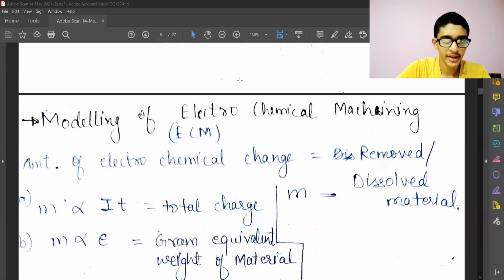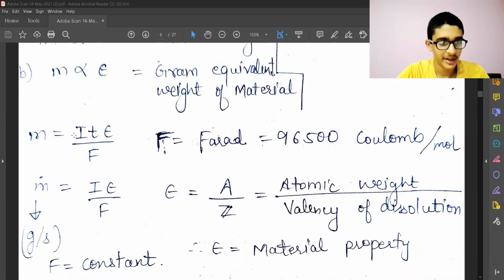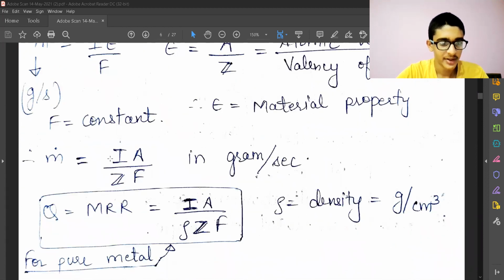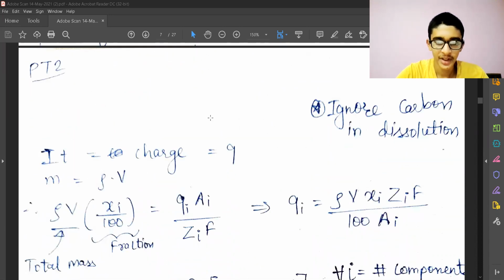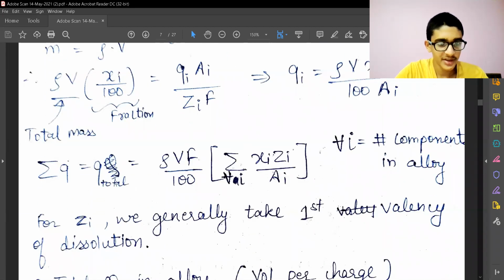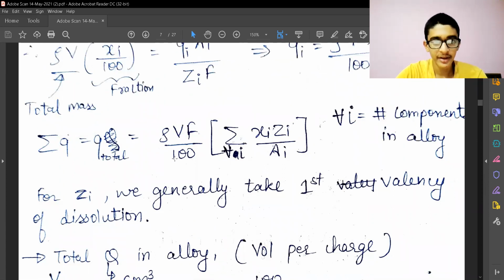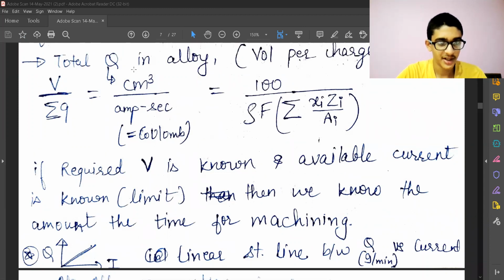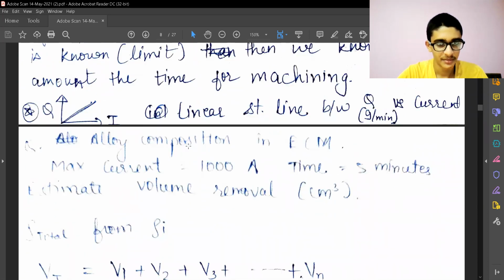ECM Material Removal Rate Modelling with derivation, Pure Metal & Alloy |UCM3| Production | Mechanic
The video comes under the topic of Unconventional Machining which is an extension of Conventional Machining Process such as turning, milling, drilling, and many other.
The video gives details about Electro Chemical Machining with respect to process modelling. The process mathematical formulation and modelling involves Faraday's law (with explanation), mass or material removal rate equation derivation, volume removed equation derivation, and total required charge formula. The technical terminology such as charge, current, machining time, Farad charge, density of pure element & total equivalent density of alloy, valency, dissolution, atomic weight and mass fraction in alloy.

The topic of Unconventional machining or non traditional methods of machining comes in the course of Production Techniques, Manufacturing Process and Industrial Engineering in Mechanical Engineering domain. In each of the machining process, the aim is to do process modelling, list down assumption, perform mathematical formulation for output parameters in terms of machining parameters and material property values. Various processes which comes under un-conventional machining are :
USM : Ultra Sonic Machining
ECM : Electro Chemical Machining
EDM : Electro Discharge Machining
EBM : Electron Beam Machining
PAM : Plasma Arc Machining
LBM : Laser Beam Machining
CHM : Chemical Machining
AJM : Abrasive Jet Machining